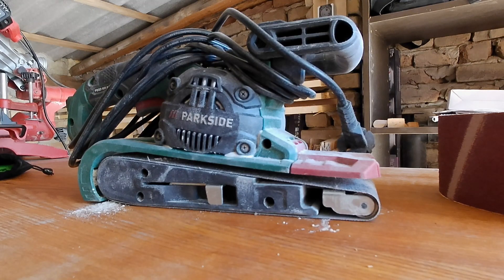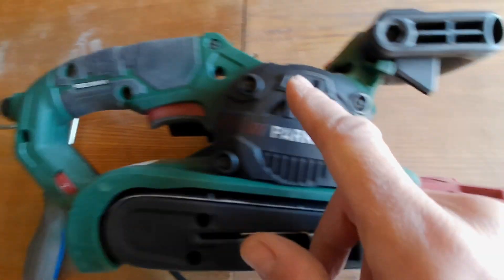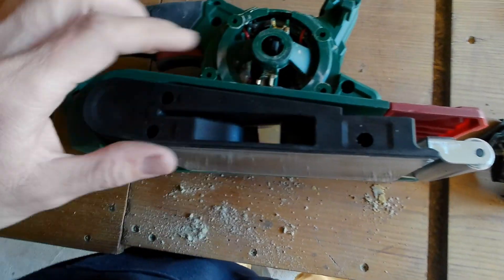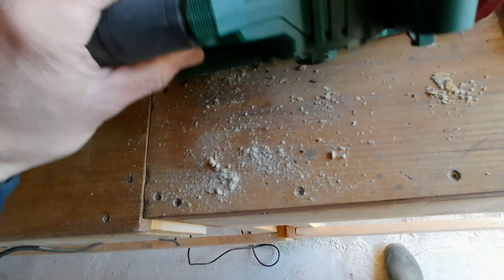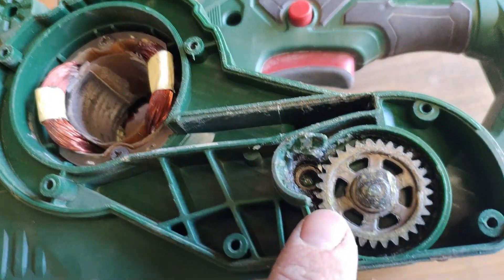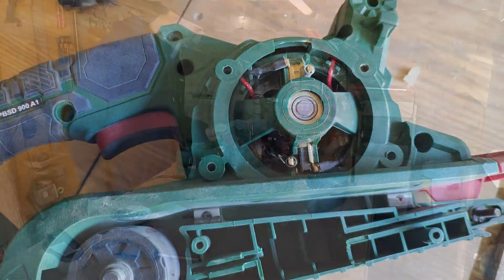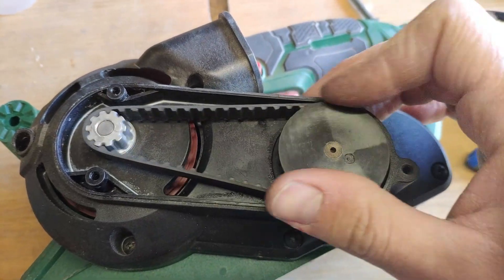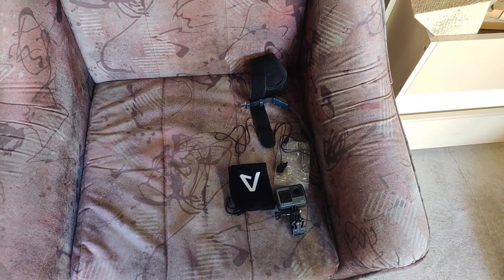PARKSIDE PBSD 900 A1 belt sander partial disassembly & assembly and maintenance 👨🏻‍🔧🪛⚙️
Hello there. Maintenance is an essential for all mechanical equipment especially machinery with bearings. Two of the bearings started to worn off: one at the motor shaft one at the sanding belt rotating shaft. The electric motor graphite brushes are not an easy task to put them back.

Chapters:
00:00 - 01:39 intro
01:40 - 02:42 dedusting
02:43 - 07:50 disassembly
07:51 - 09:45 wrist strap mount footage
09:46 - 10:10 clogging point
10:11 - 11:40 lubrication
11:41 - 14:52 motor brushes
14:53 - 16:25 drive belt
16:26 - 17:02 I forgot to put back the air channel
17:03 - 17:50 base plate
17:51 - 18:27 sanding belt
18:28 - 19:02 final thoughts

The bearings what I could not access I just added extensive amount of lubricant so it could flow in.

Safety first. Disconnect the device from the mains before you start to work on it. Also be fully conscious about what you are doing and your capabilities. You are responsible for your devices also to maintain it to serve you as long as they can. Have a successful task completion.